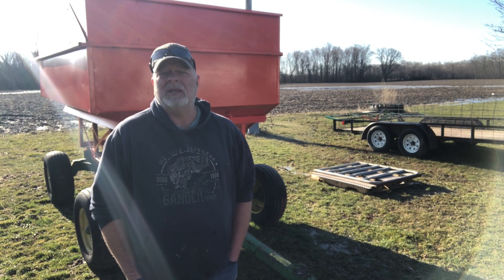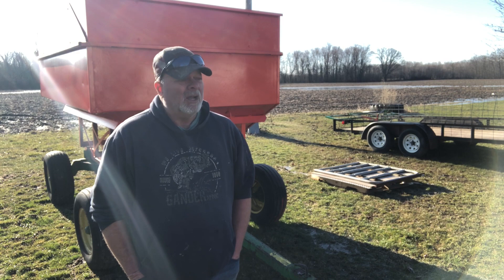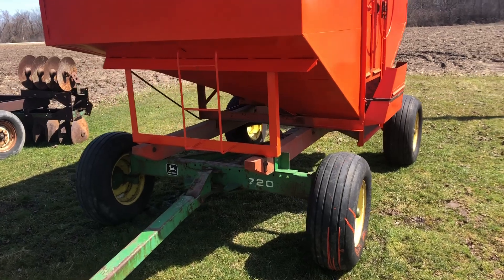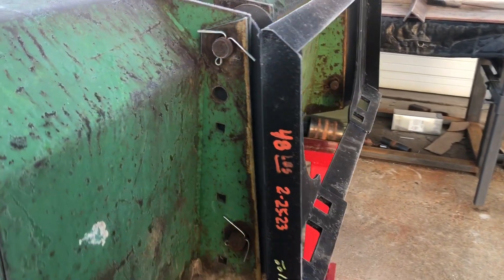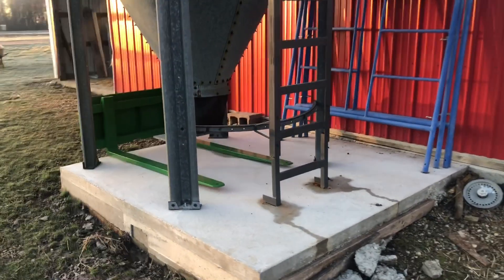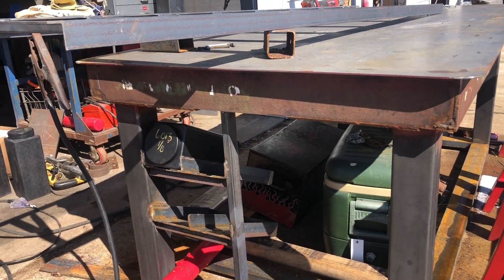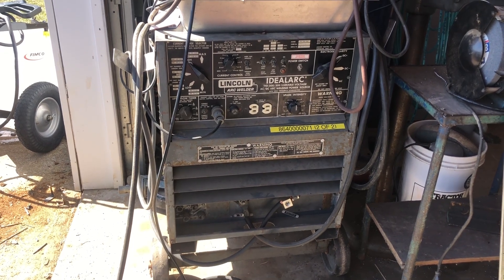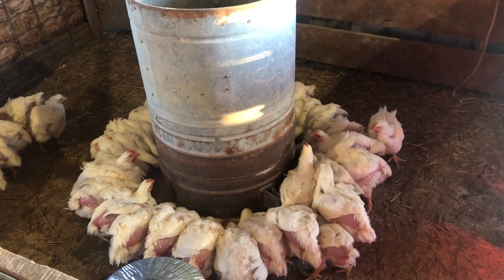Projects, Progress and Thank You Shoutouts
This winter we did several small projects culminating into this Project and Progress video as well as a couple Thank You's to Charlie The Pennsylvania Grain Farmer & Chris Losey That Oliver Guy!